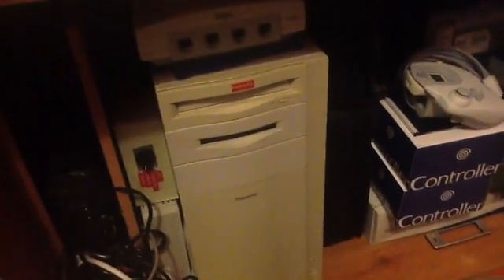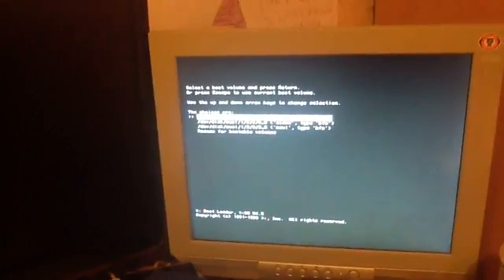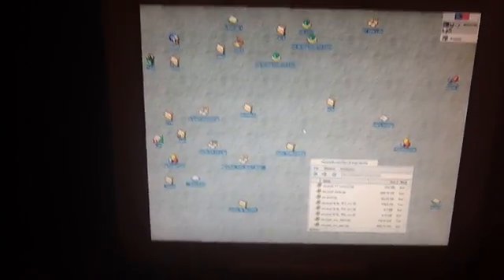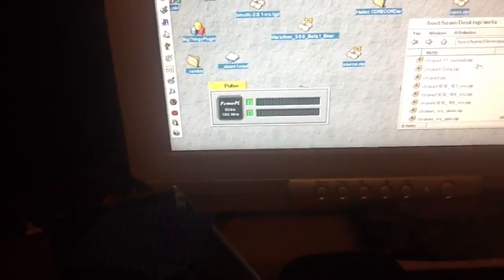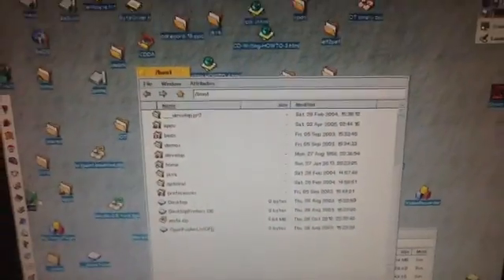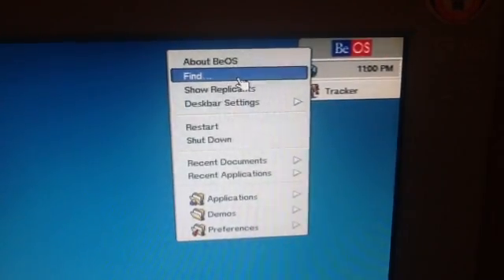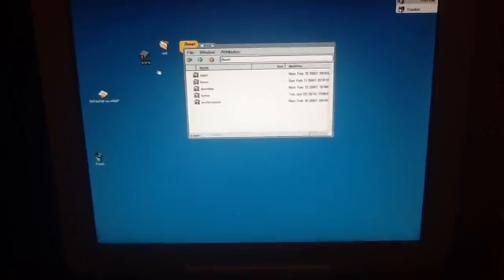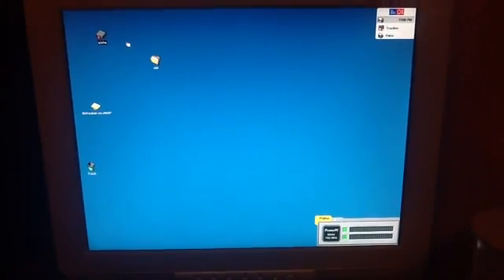BeOS PowerPC overview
Short overview of BeOS R5.03 running on a PowerMac and the illusive Dano for PowerPC build.